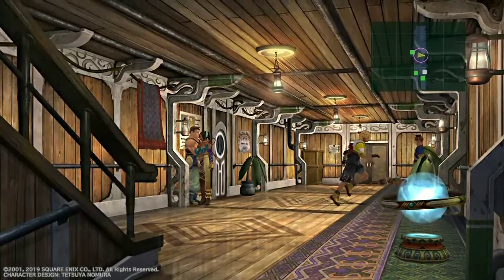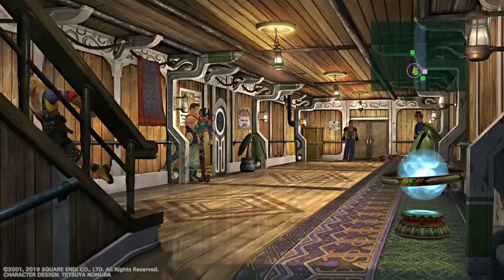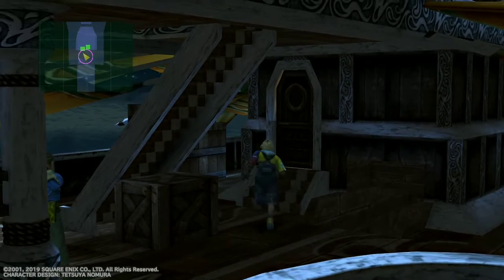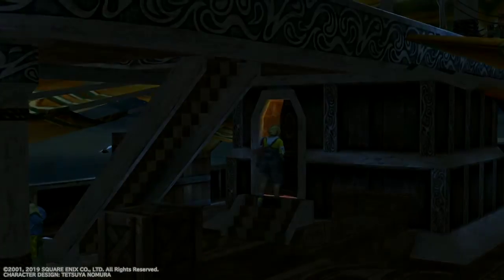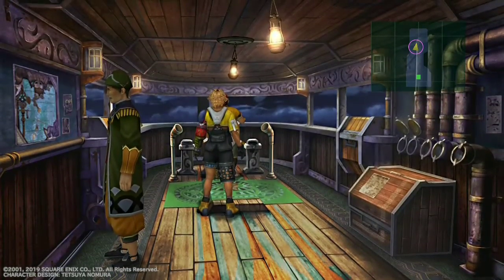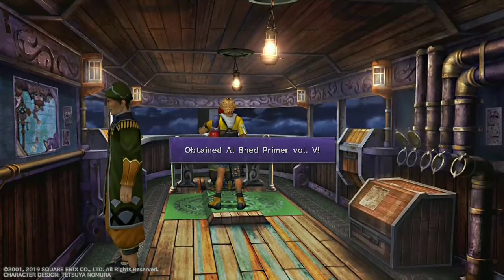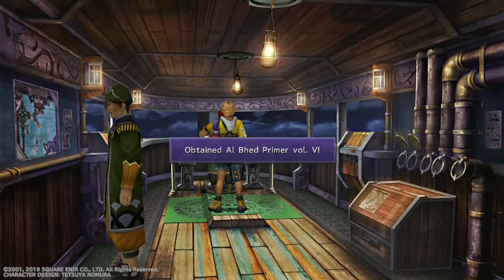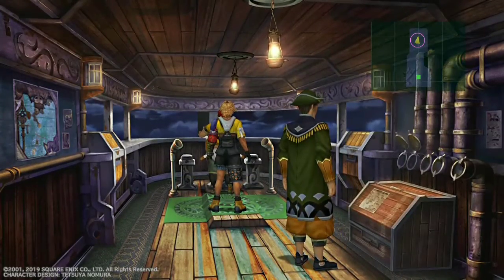Al Bhed Primer 5